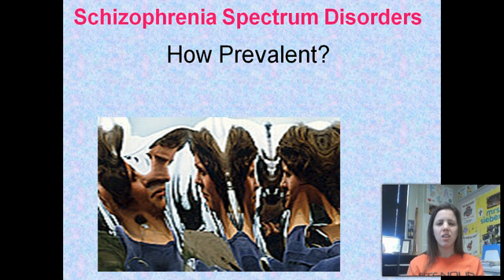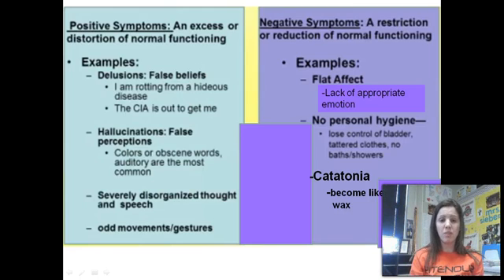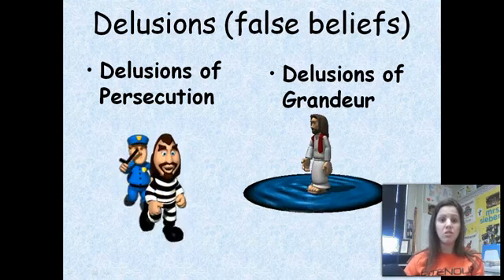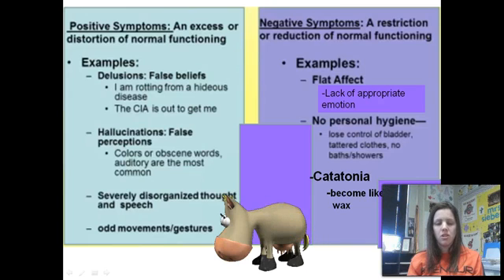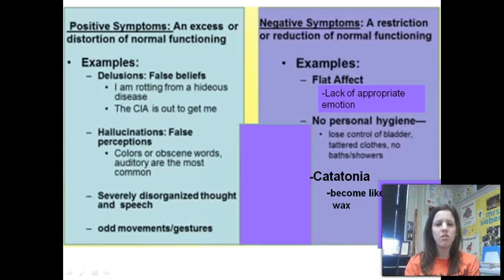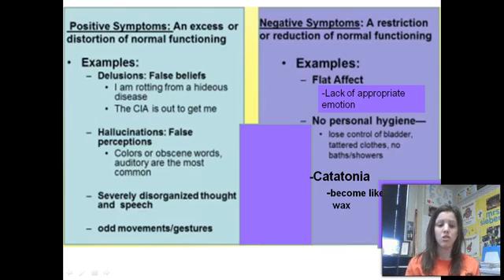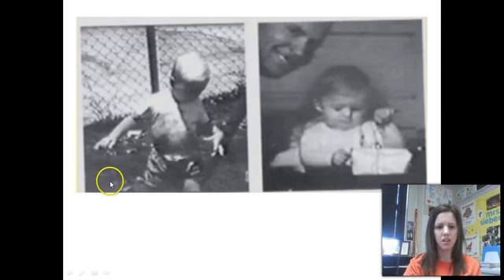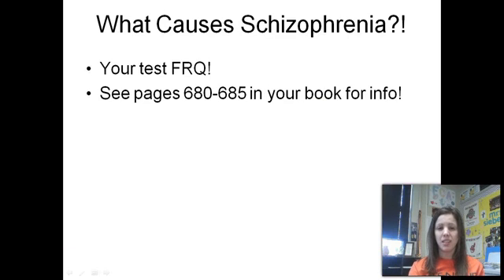Schizophrenia Spectrum Disorders